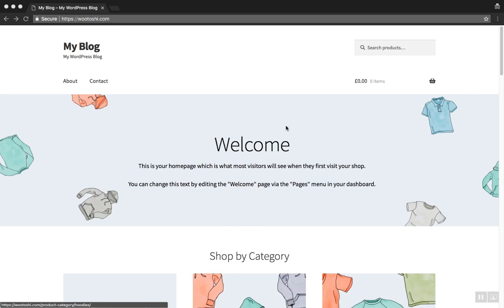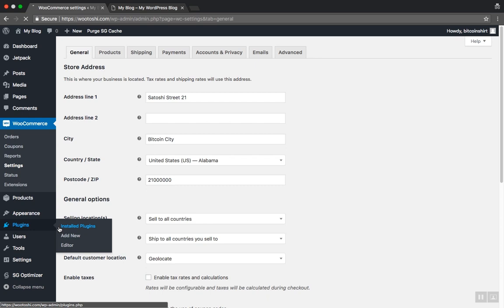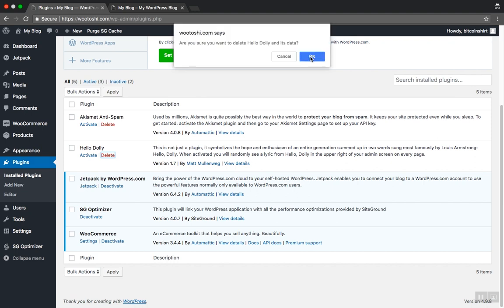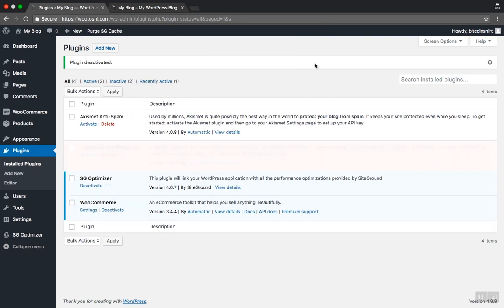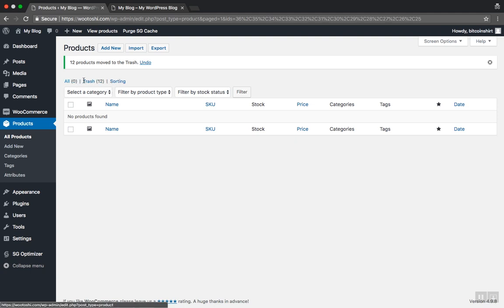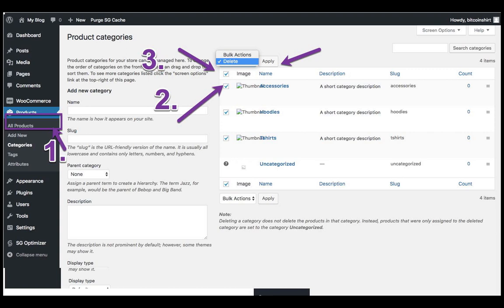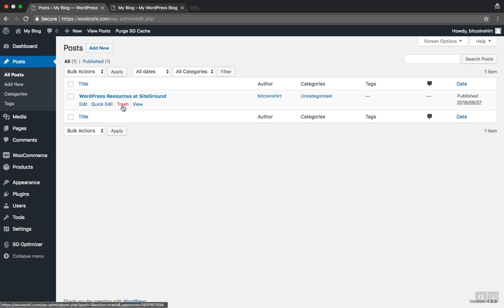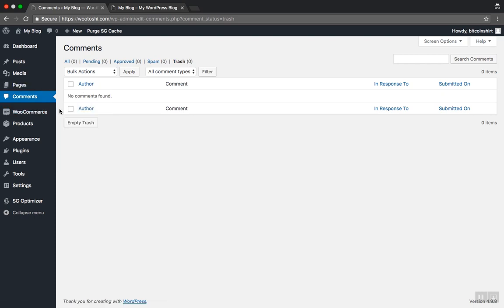Step 3.1 Removing Demo Content from WordPress and WooCommerce (Storefront theme)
This is a 4.1 step of "How to build an e-commerce store and accept Bitcoin series.

In this video, we will learn how to navigate through WordPress and Woocommerce by deleting demo content.